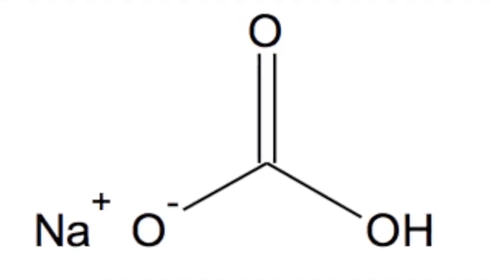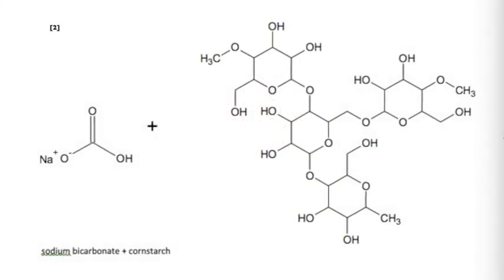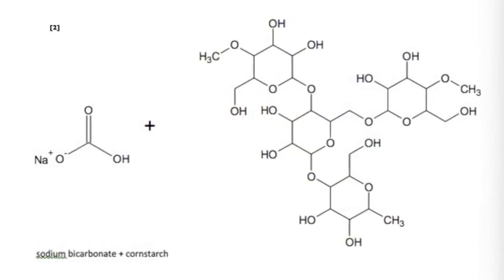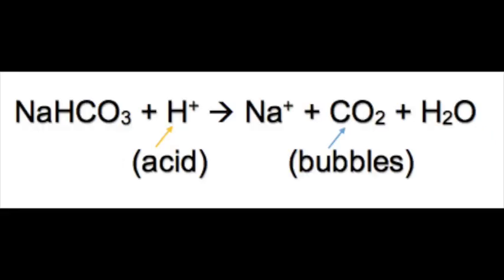Chemistry of Baking Agents